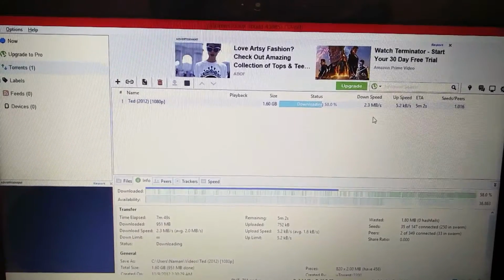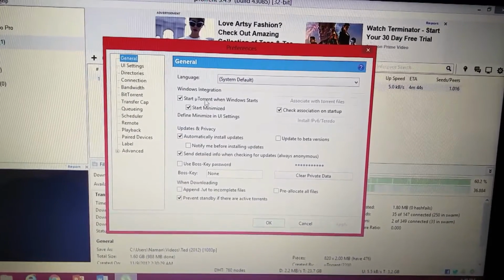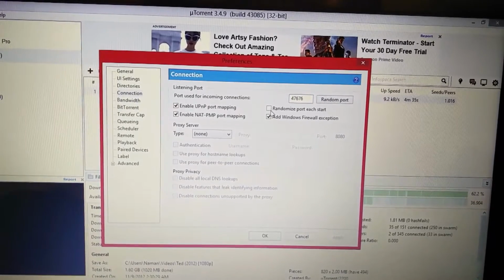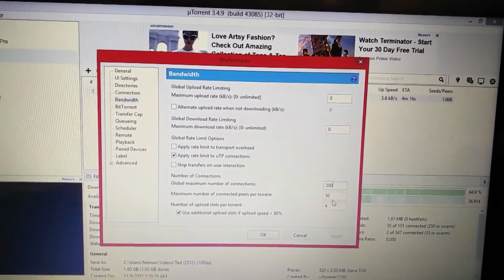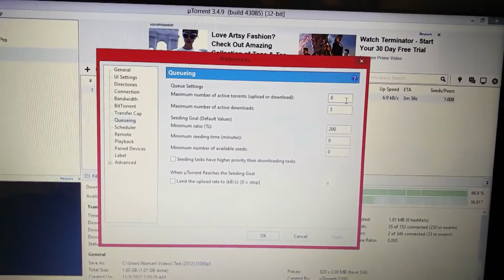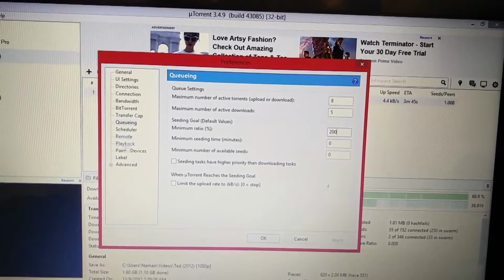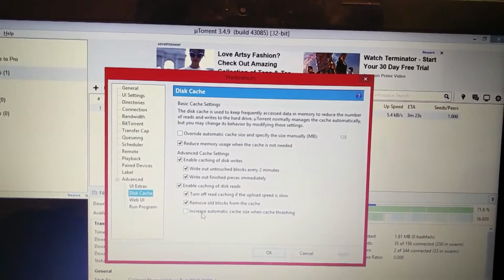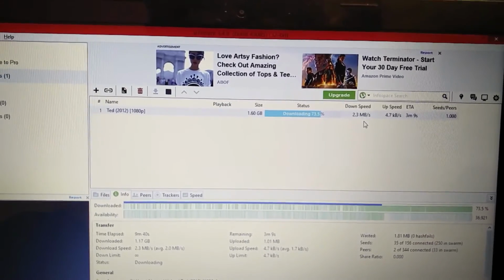How To Increase uTorrent Download Speed, VERSION 3.4.9 (2017)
I've mentioned all the important steps to maximize your uTorrent's download speed. I've been using these settings for over a month and faced no drop in the download speed.